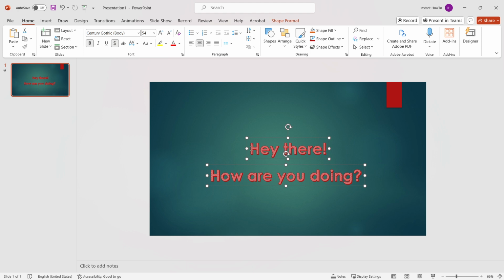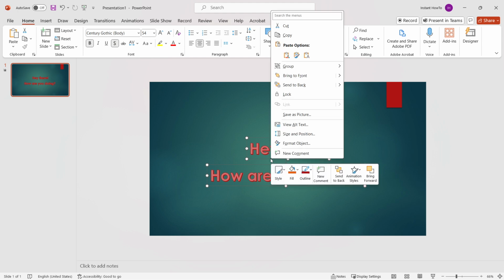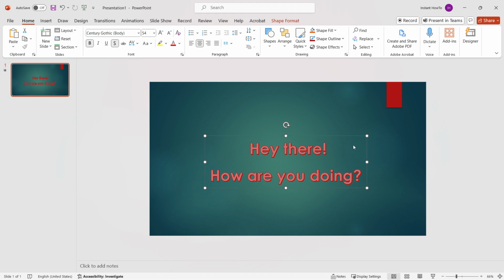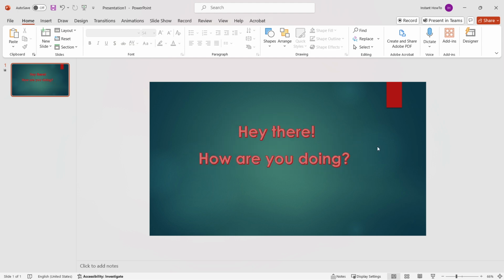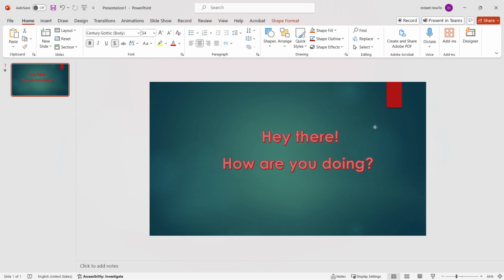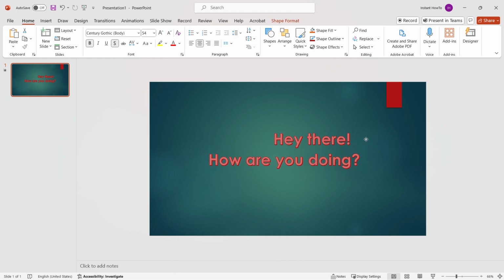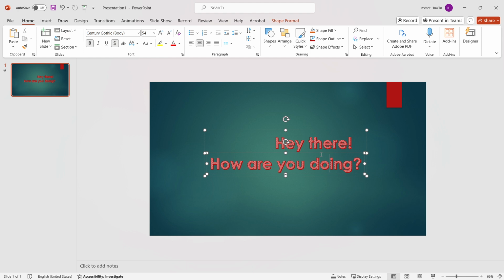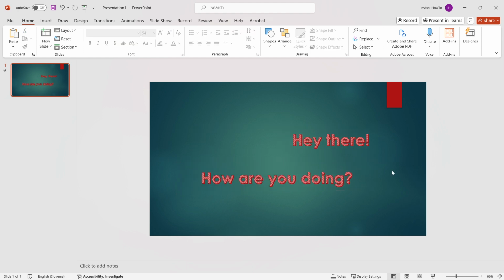How To GROUP In PowerPoint (Quick & Easy)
In this video, I'll show you how to group in PowerPoint. This is a quick and easy tutorial where you'll learn about PowerPoint grouping and how to group objects in PowerPoint.

In case you've been trying to group items in PowerPoint, this is the video for you!